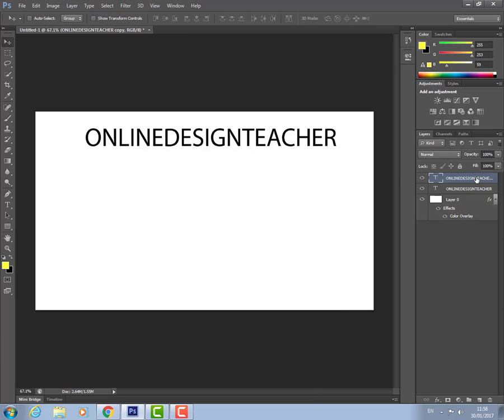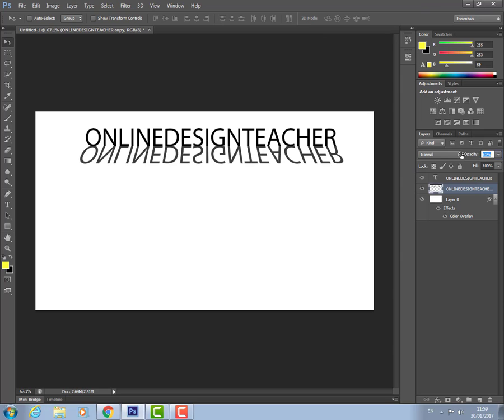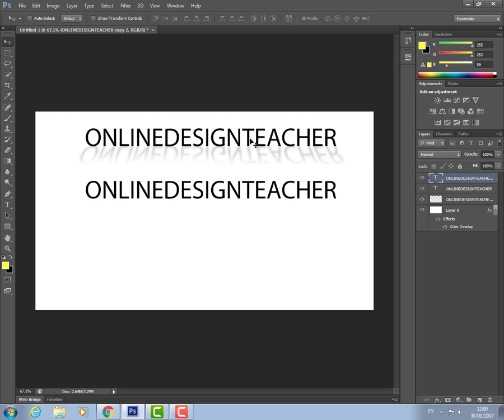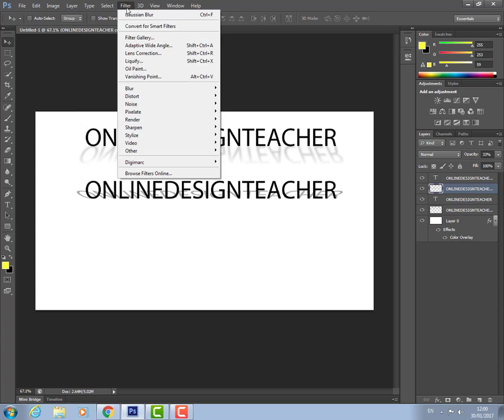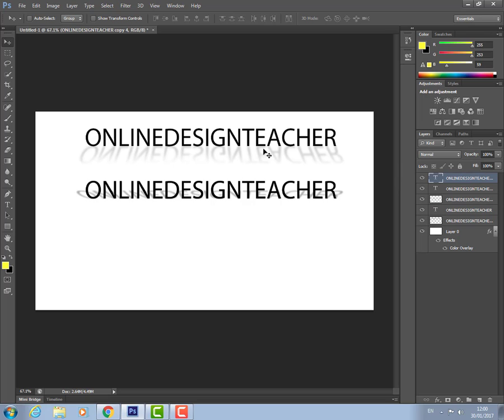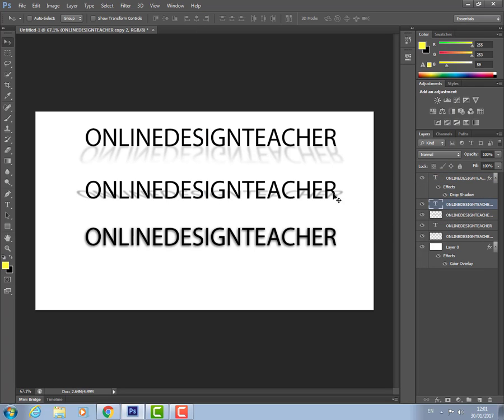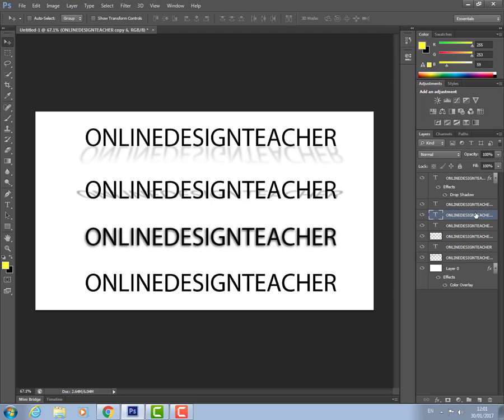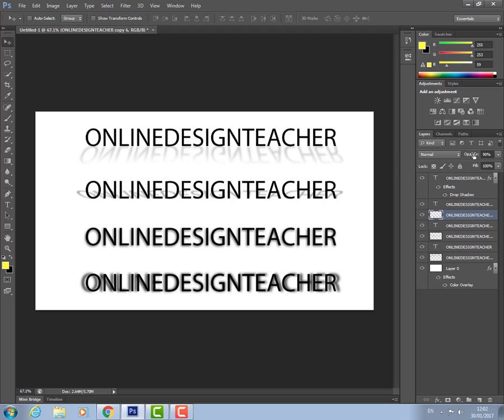PHOTOSHOP TUTORIAL - HOW TO ADD SHADOWS AND REFLECTION TO TEXT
In this Photoshop tutorial you will learn how to add drop shadows and different ways of adding shadows and reflection to text.

Created by Kamil Narloch